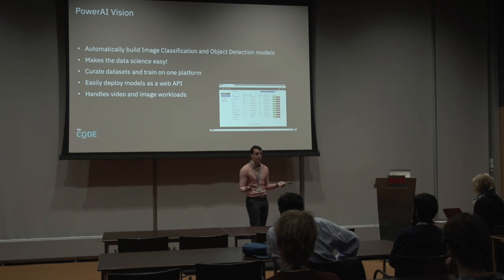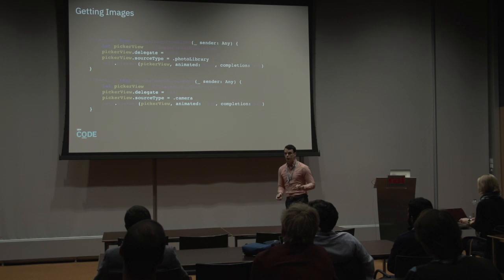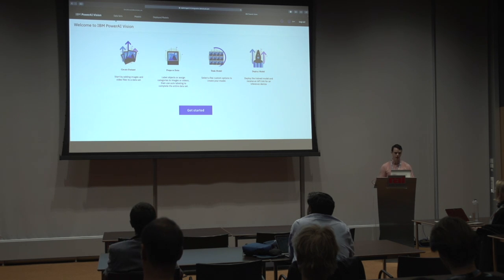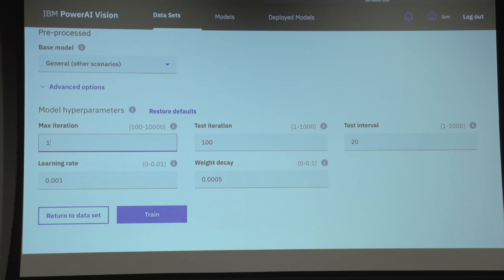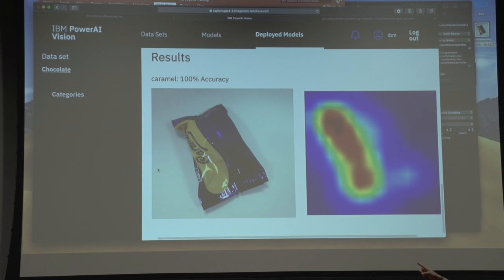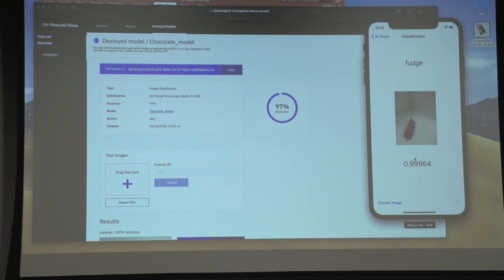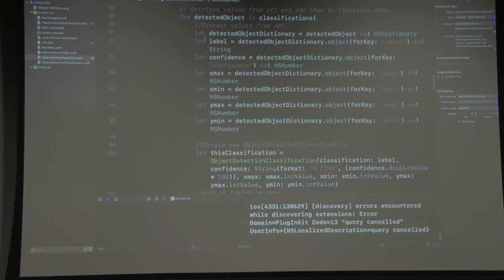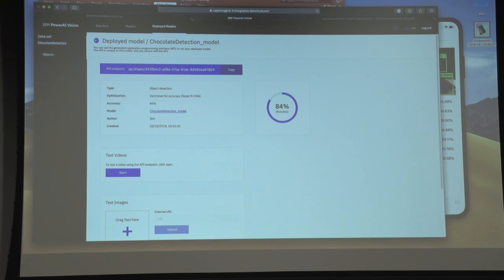OpenPOWER Summit Europe 2018: Beyond Training - Next Steps of Machine Learning (pt 2)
Chris Parsons, IBM, speaks at OpenPOWER Summit Europe 2018.